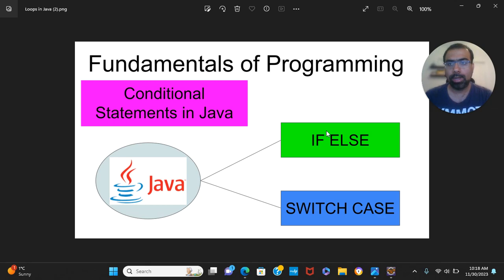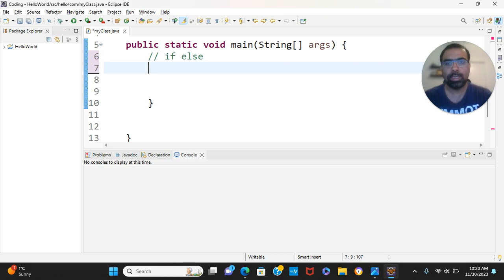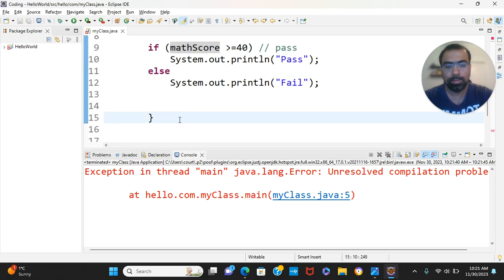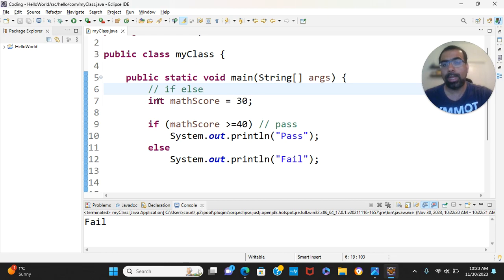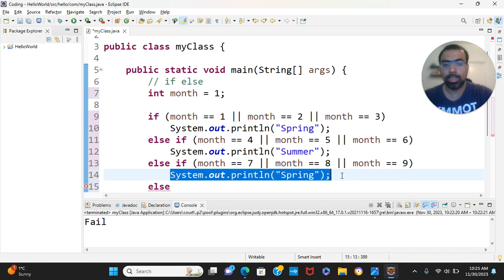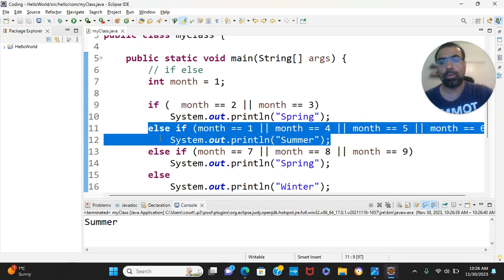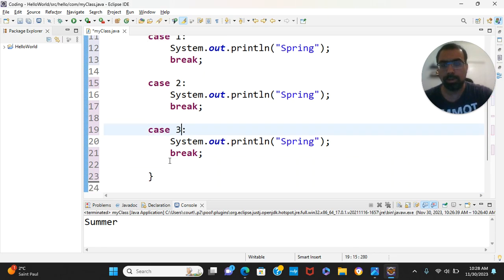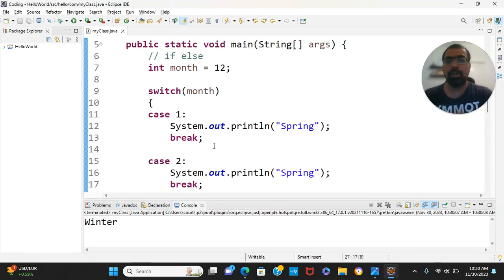Java Hands-on Programming Tutorials for Beginners | Conditional Statements in Java | IF ELSE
In this video we are talking about the conditional statements in Java which includes:
1) IF ELSE conditions
2) Switch Case statements